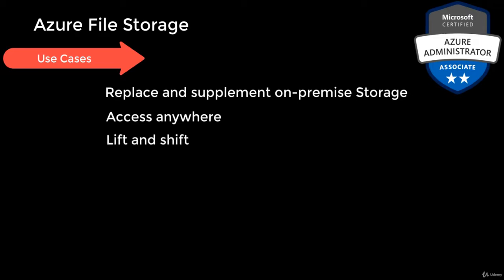8.15 - Azure Files || Microsoft Azure Administrator